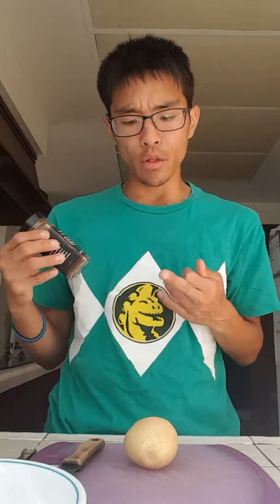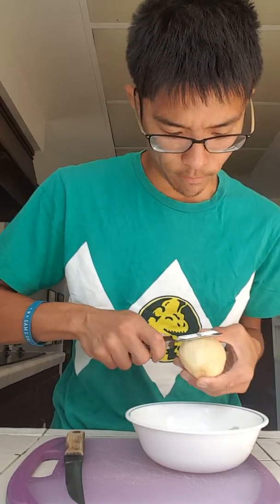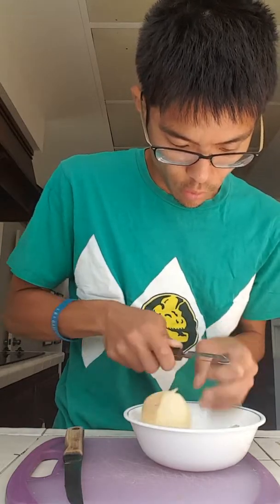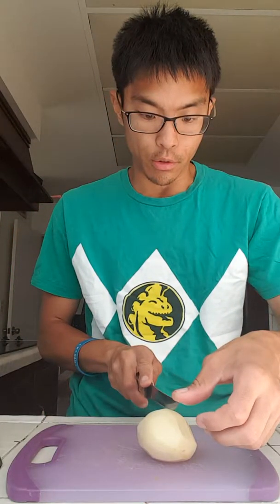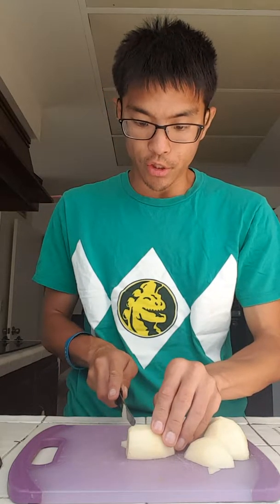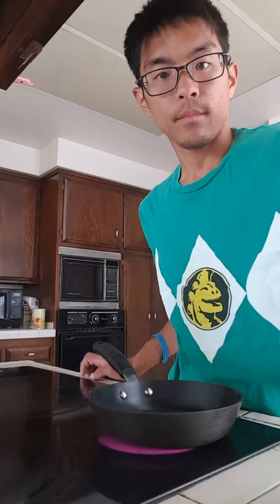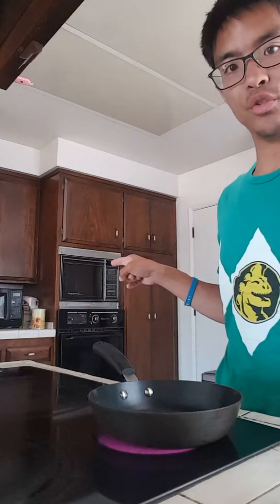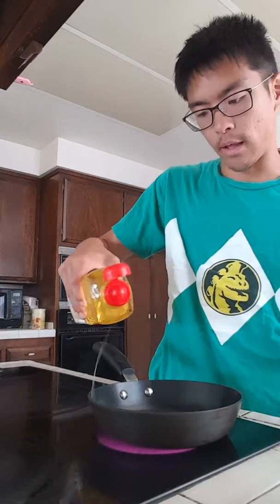How to make potatoes with cinnamon and nutmeg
I will teach you on how to make potatoes side dish/snacks enjoy